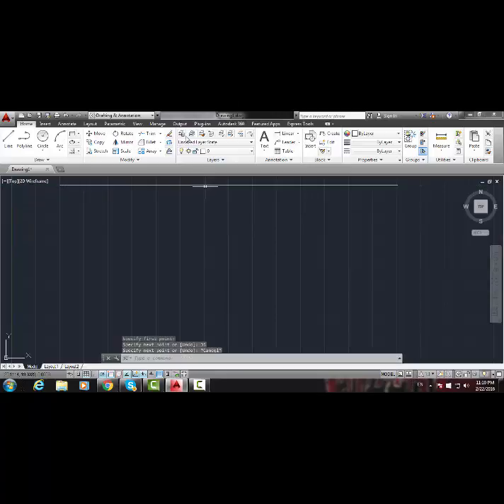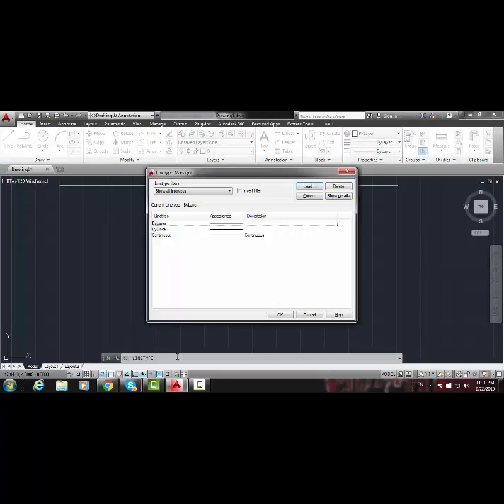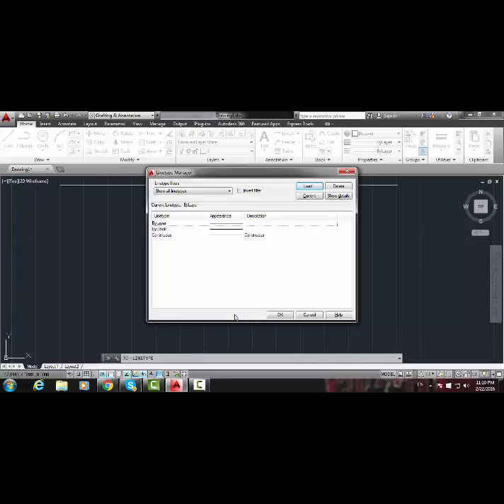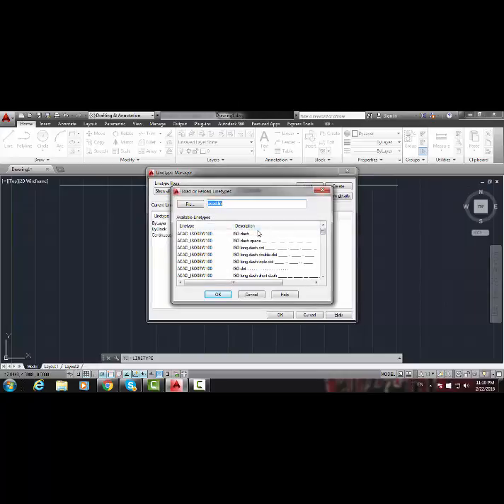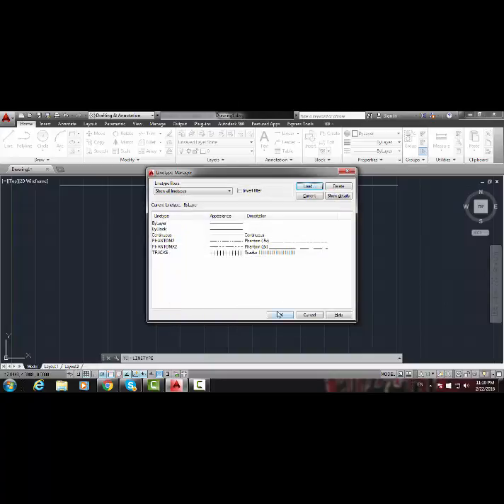Linetype by Dareyl Encabo